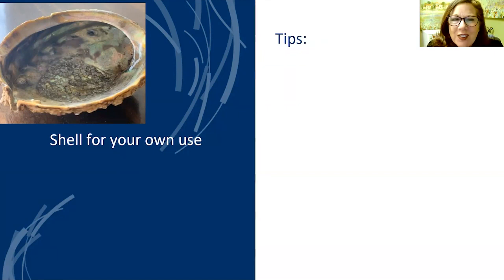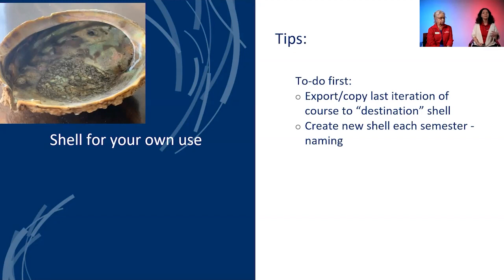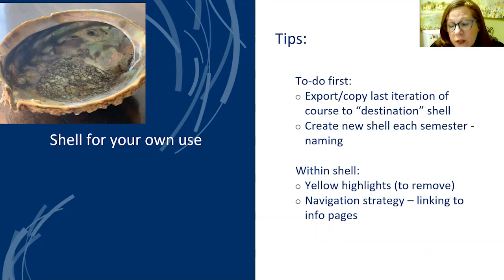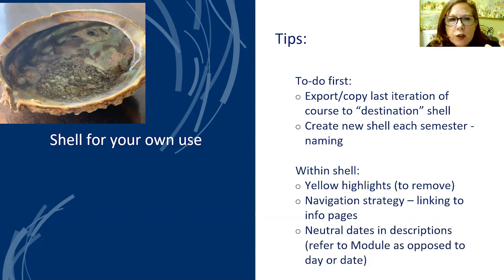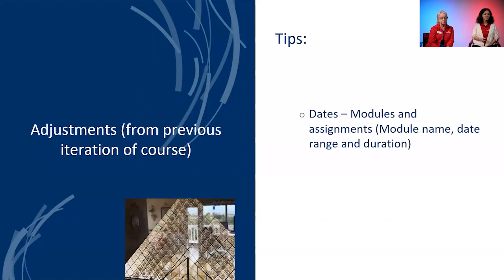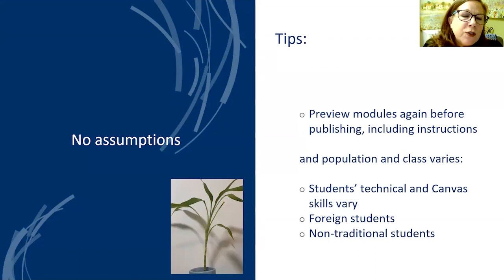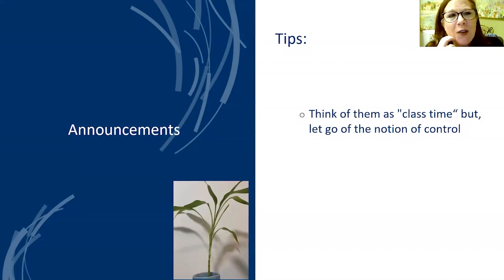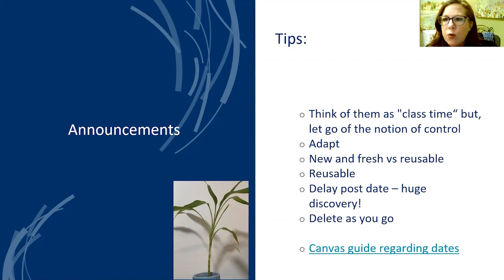Ever thought about your own standard process to reopen your course? - Professional Development - FAU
In this session, we will share how a faculty member worked out her own method to make her course student ready. Bring your coffee or tea and let’s brainstorm useful tips to making adjustments that work for you!